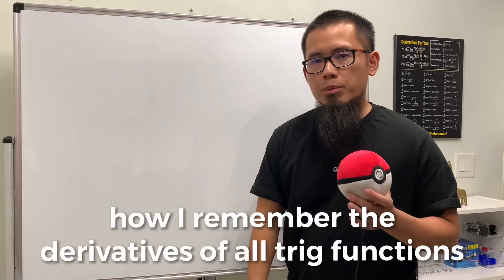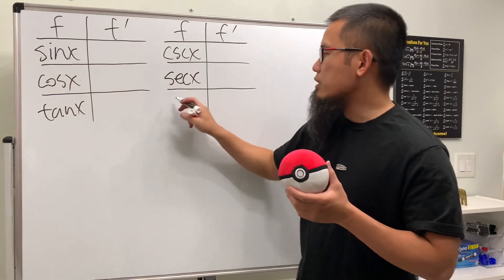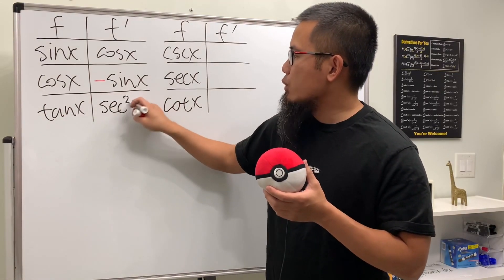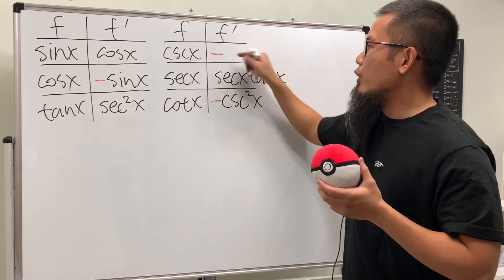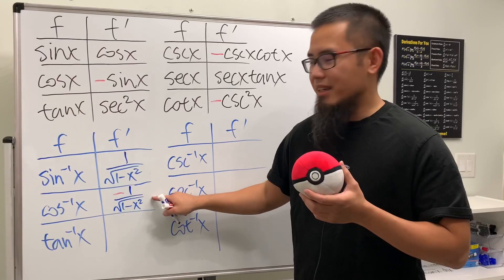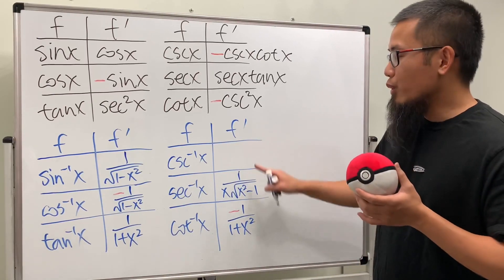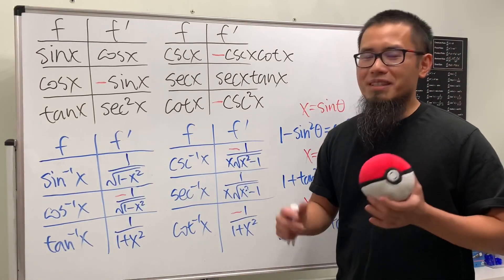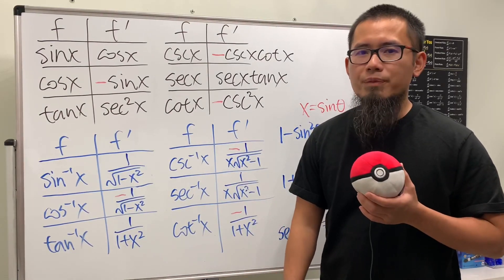how I remember all the trig and inverse trig derivatives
My tips for remembering the derivatives of trig functions & inverse trig functions. These are must-knows in Calculus 1 and AP Calculus AB. The main idea is to organize the functions in order so we can see a pattern more easily. Also doing lots of practice would help.

0:00 Derivatives for regular trig functions
3:18 Derivatives for inverse trig functions
5:22 The trig identities behind 1-x^2, 1+x^2 and x^2-1